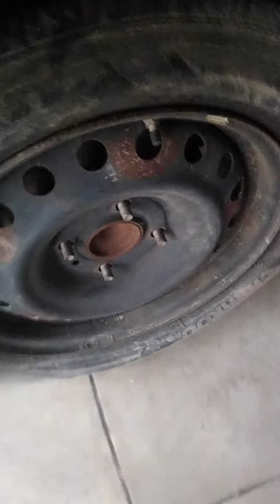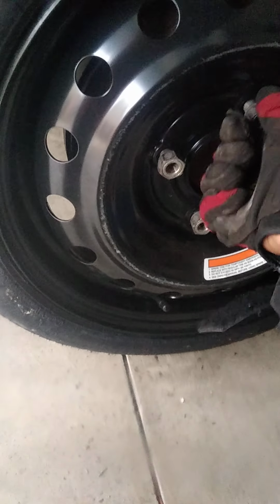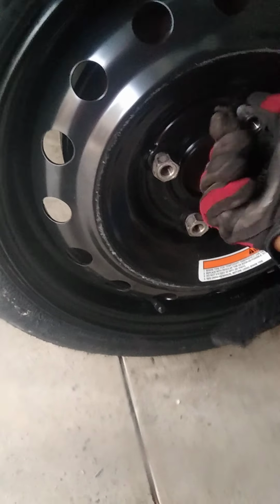Harbor Freight racing Jack 2.5 tons